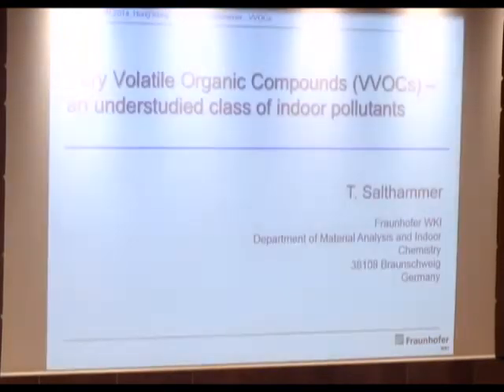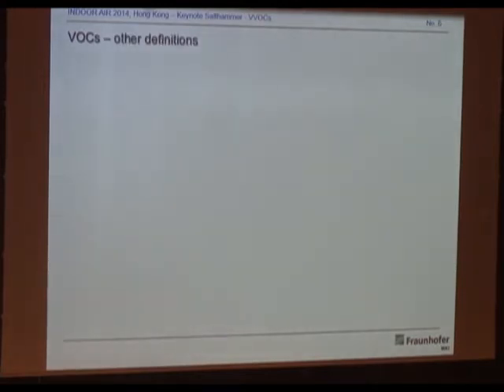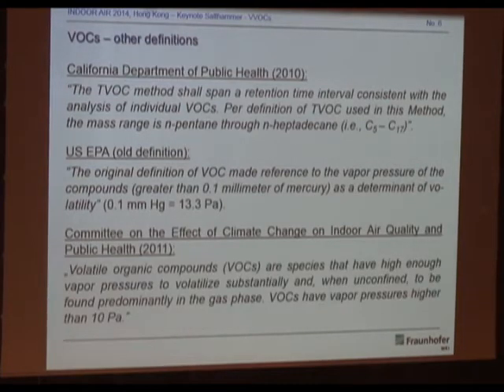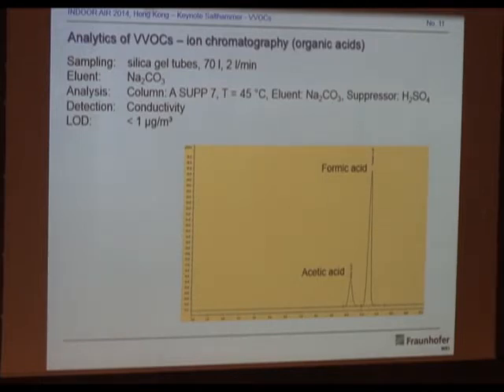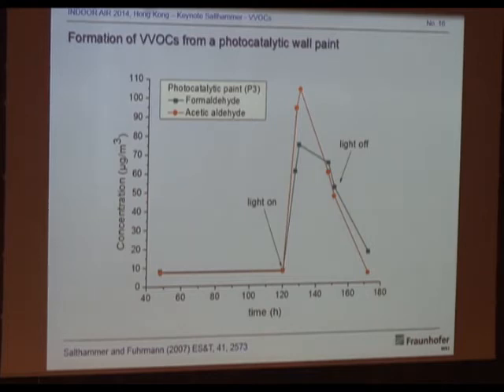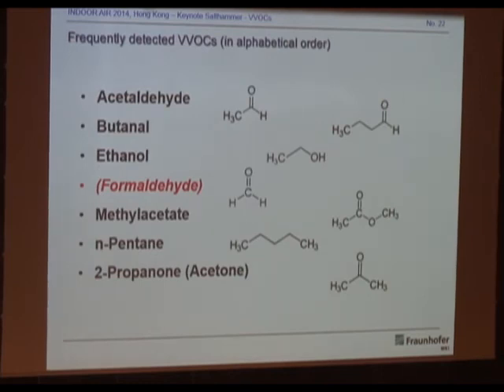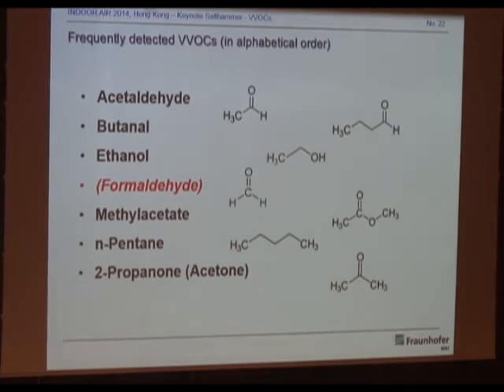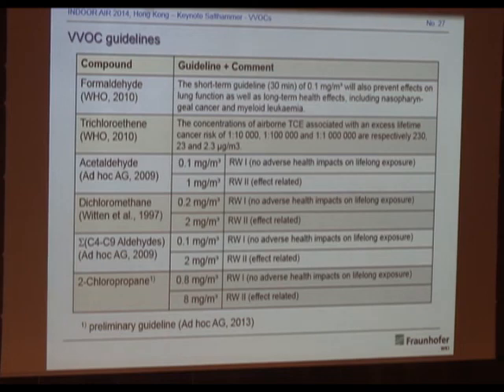Indoor Air 2014 - Keynote Speaker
Tunga Salthammer, Fraunhofer Institute, Wilhelm-Klauditz Institut, Germany
Very Volatile Organic Compounds (VVOCs):  An Understudied Class of Indoor Air Pollutants